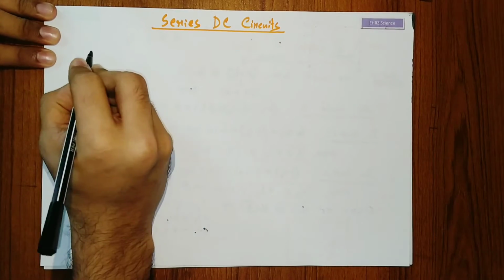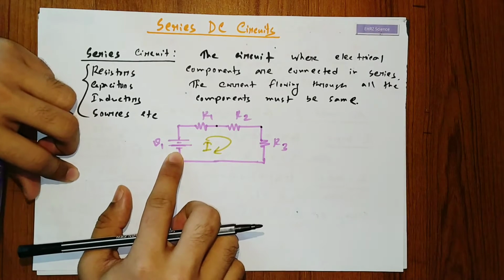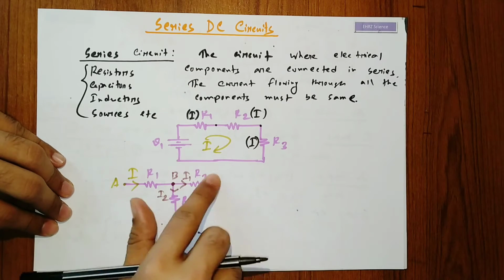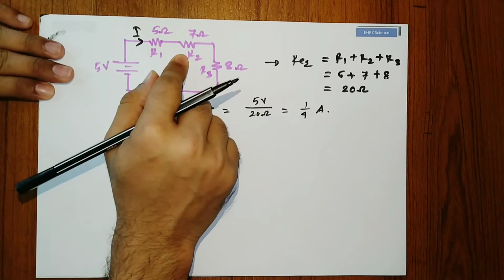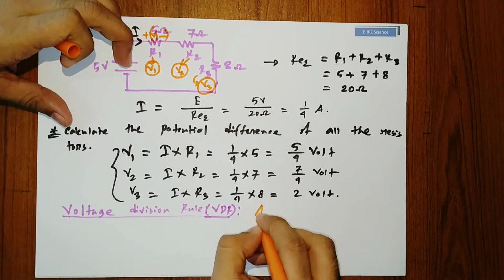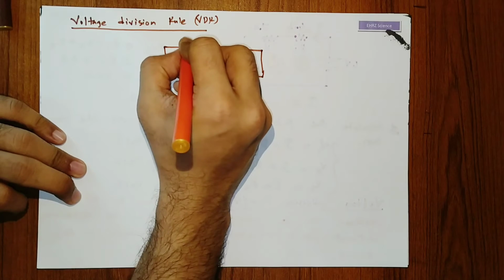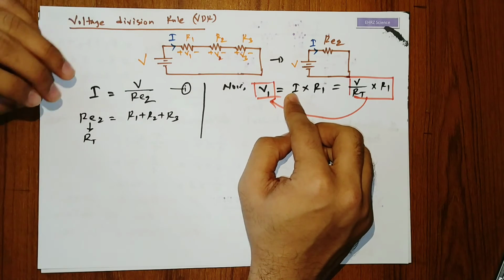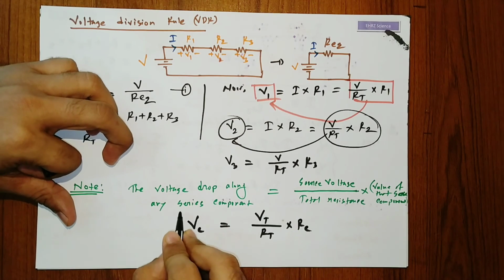DC Circuit (EEE): Series DC Circuit & Voltage Division Rule (V.D.R)